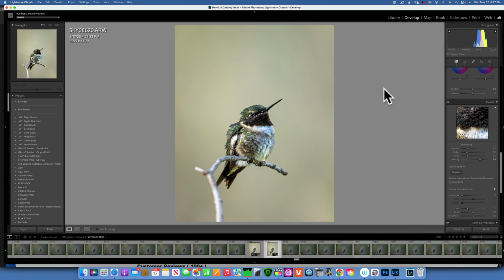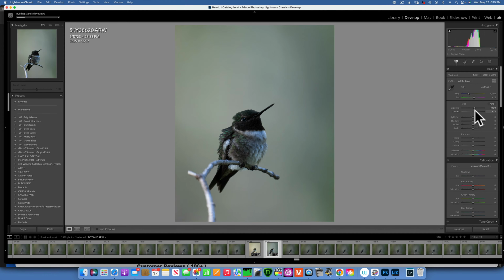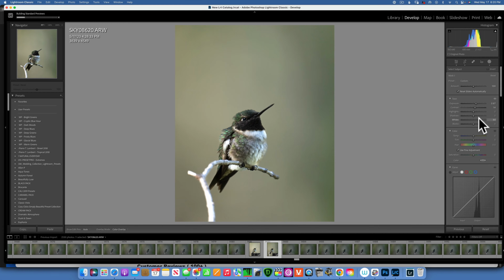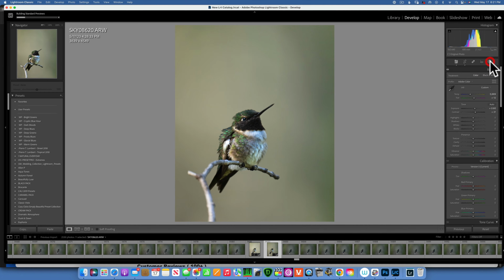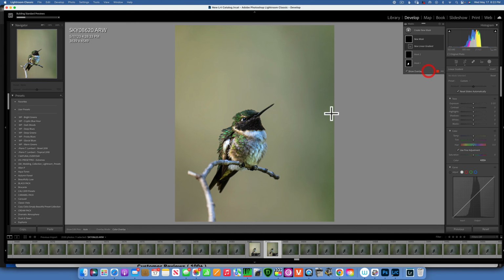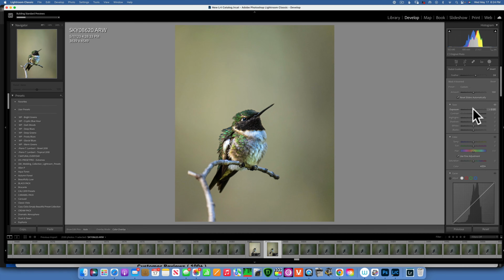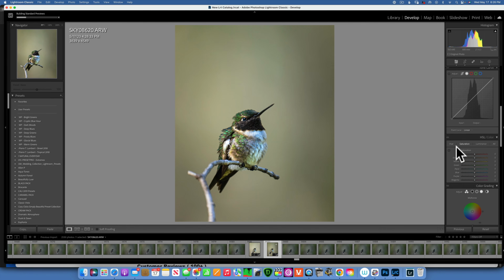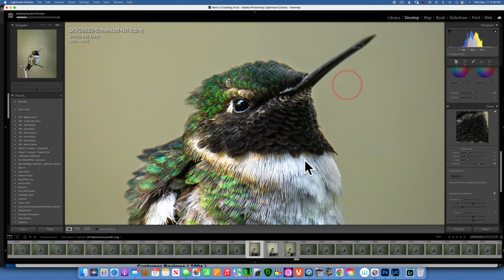See What Magic Lightroom Can Do to Your Bird Photos!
Editing bird photos workflow tutorial. In this tutorial I will show you my workflow on editing bird photos. I love wild life photography and editing is a big part of it. For editing this bird photo I will be using Lightroom Classic, Photoshop and Topaz Denoise. Bird image editing is never been easier, just follow my simple steps